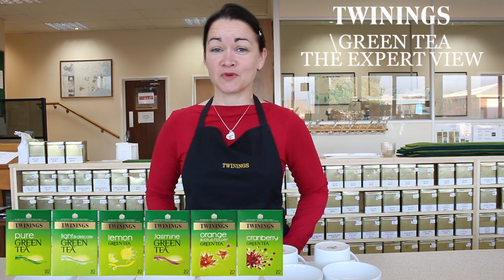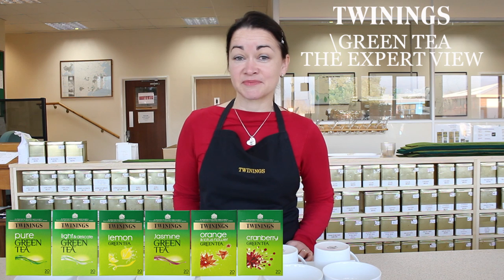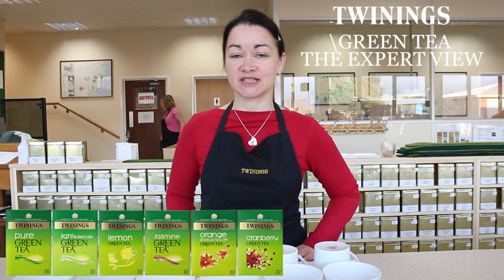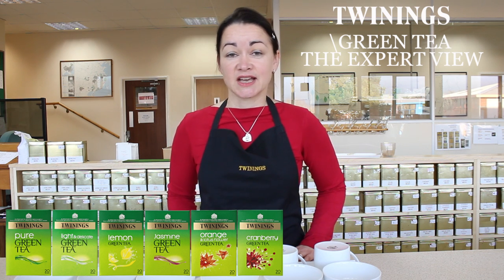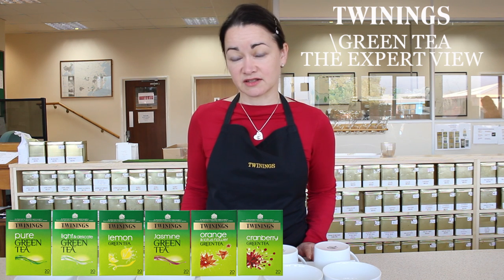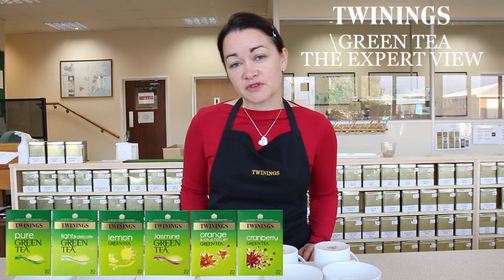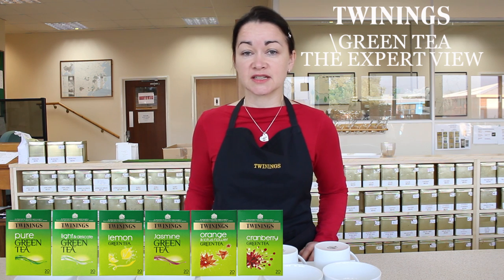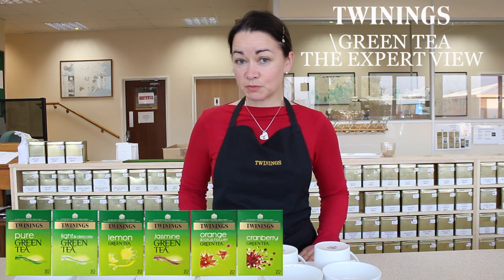All About Twinings Teas - Green Tea The Expert View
Introduction to Green Tea Part 1

WHAT IS GREEN TEA?